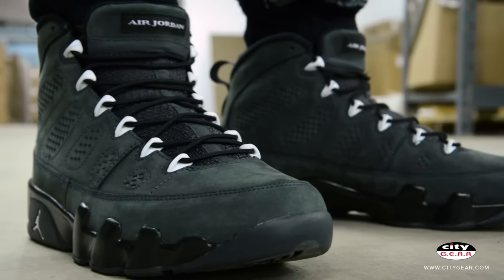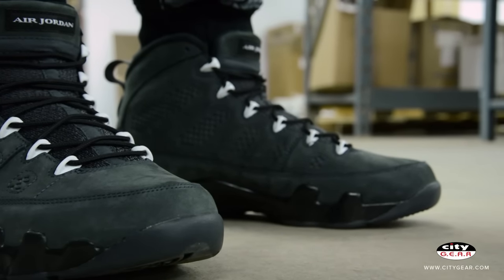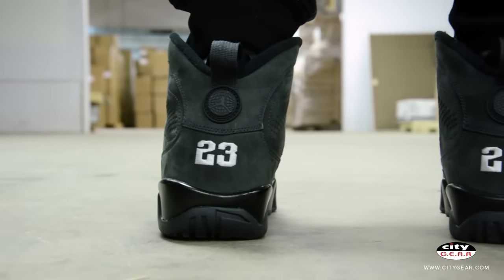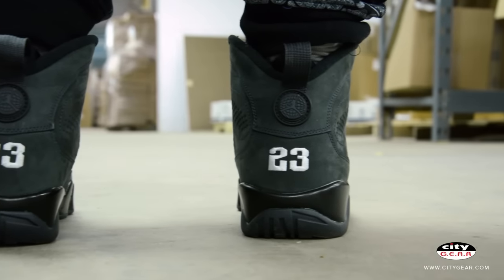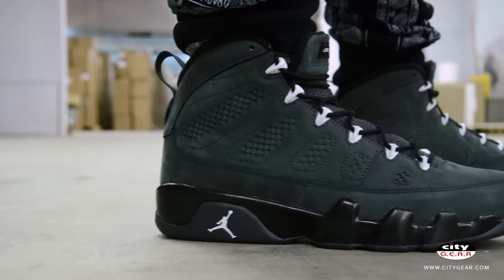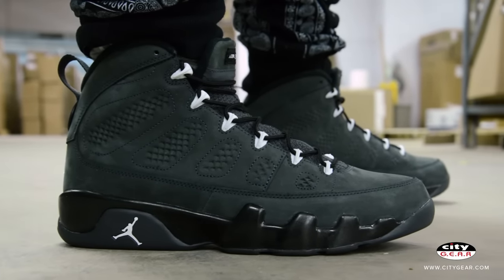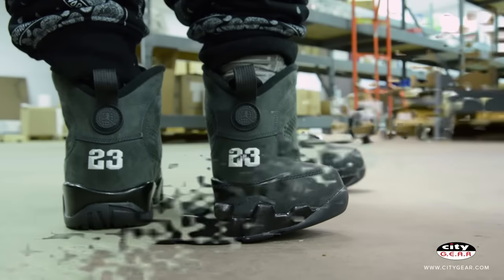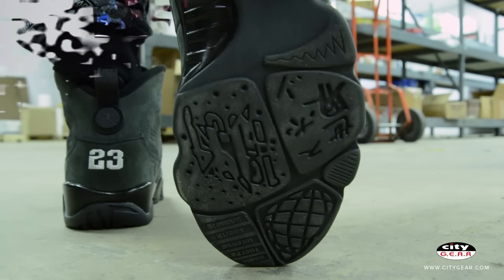Air Jordan 9 "Anthracite" Shoe Review and On Feet Review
Air Jordan 9 "Anthracite" - SKU: 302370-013 - $190 - Launch: 9/5/15

Don't forget to check out